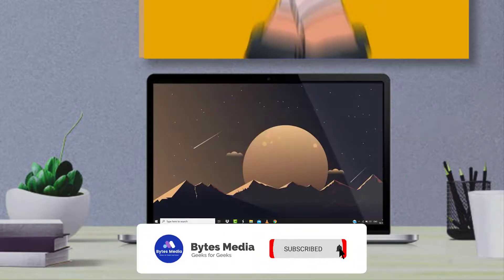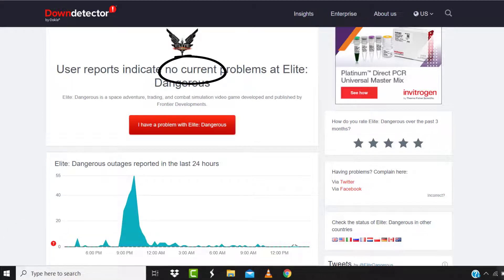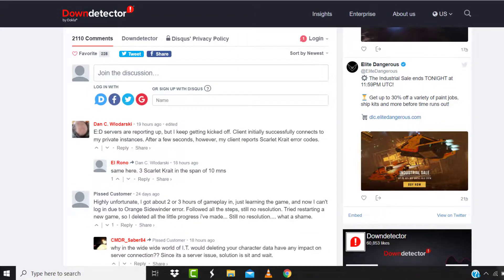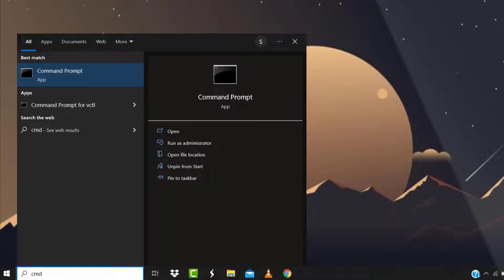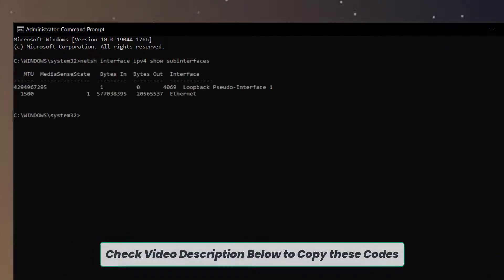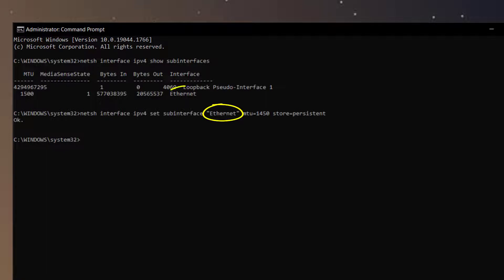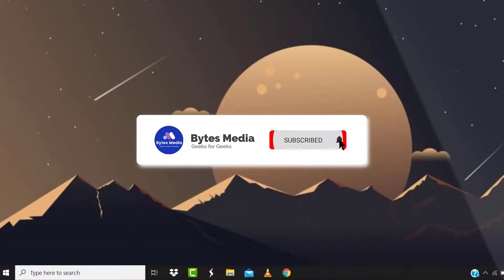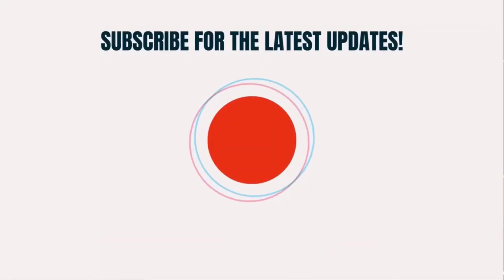Elite Dangerous Error Code Scarlet Krait: How to Fix Elite Dangerous Error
Elite Dangerous's Scarlet Krait error code has been around since launch and occurs when there's some sort of communication issue between your PC and the game's servers. In this video, I'll show you How to Fix Elite Dangerous Error Code Scarlet Krait. This is the easiest and fastest way to Fix Elite Dangerous Error Code Scarlet Krait. Make sure you watch until the end of this video to find out How to Fix Elite Dangerous Error Code Scarlet Krait. Hope you enjoy!

Commands:
Command 1:  netsh interface ipv4 show subinterfaces
Command 2:  netsh interface ipv4 set subinterface "Your Interface name here" mtu=1450 store=persistent

Video Parts:
00:00 Intro: How to Fix Elite Dangerous Error Code Scarlet Krait
00:07 SOLUTION 1
00:23 SOLUTION 2
00:59 Outro: Conclusion

Topics Covered:
Bytes Media
how to
how to fix
elite dangerous error code scarlet krait
elite dangerous server status
elite dangerous magenta krait
elite dangerous code black adder
elite dangerous server maintenance 2022
elite dangerous purple python error
elite dangerous yellow adder
elite dangerous outfitting error
elite dangerous multi crew error ps4
error code scarlet krait
multicrew
elite dangerous error code scarlet krait 2022
xbox one
ps4
pc
Elite dangerous connection error